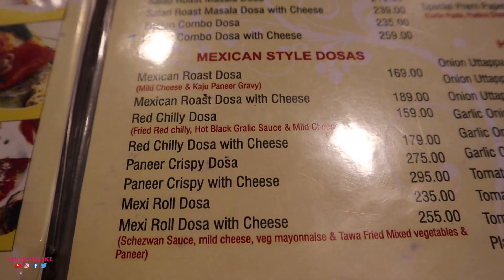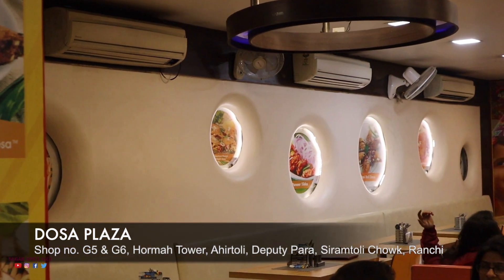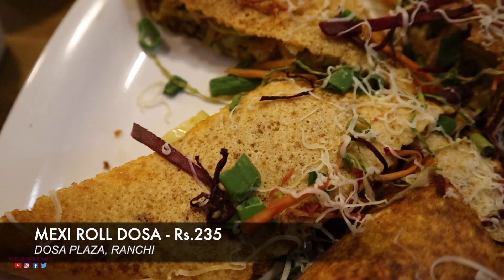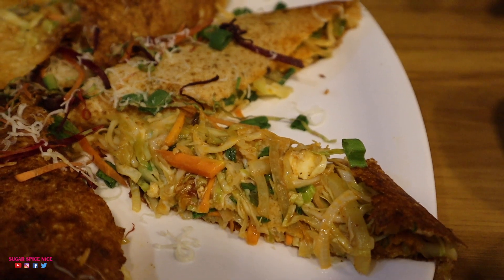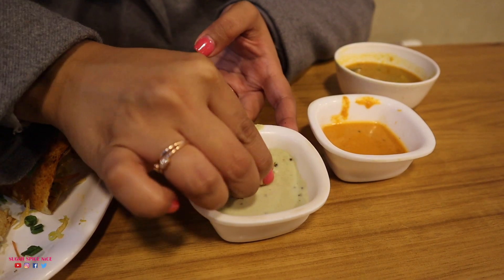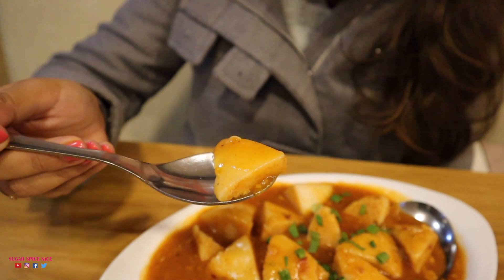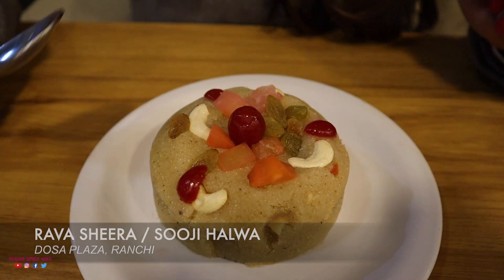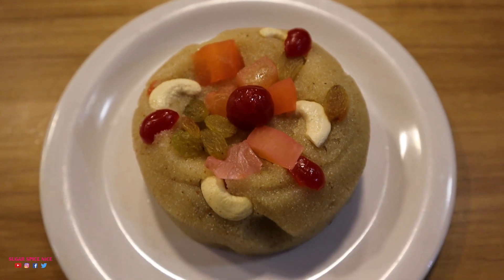Fusion South Indian Food in Ranchi | Mexican Dosa, Idli Manchurian & more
Dosa Plaza - a place known for its variety of Dosas. This is a nation wide chain, but I tried it for the first time in Ranchi. And it is one of the recommended restaurants in Ranchi, on google and tripadvisor. So here I tried a few strange but delicious Dosa and Idli combinations. And I would classify this as fusion food - particularly fusion south Indian food.

My Filming Equipment:

Canon M50

Iphone X

Rode Smart Lavalier Mic